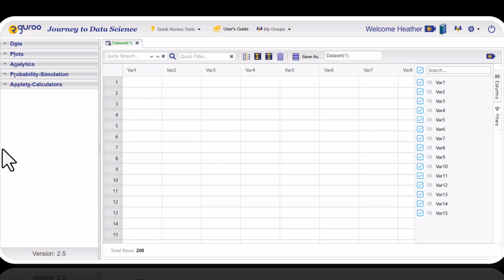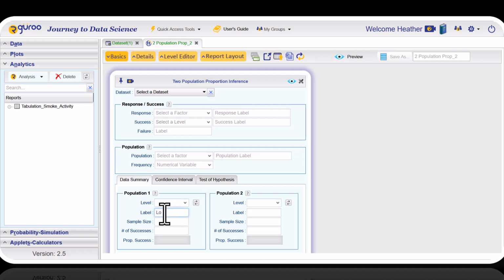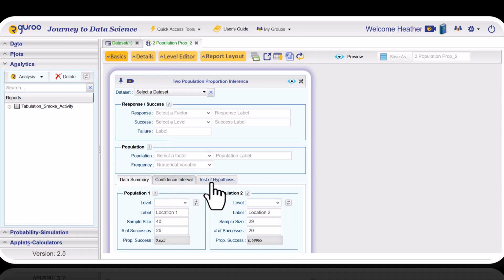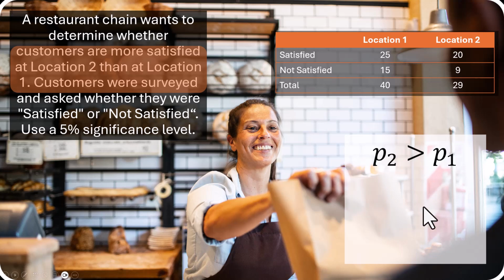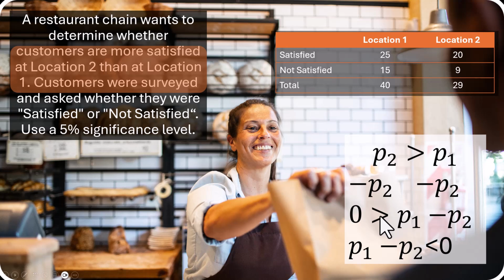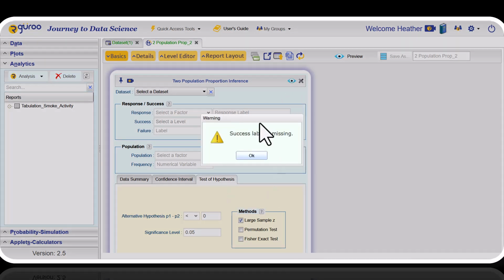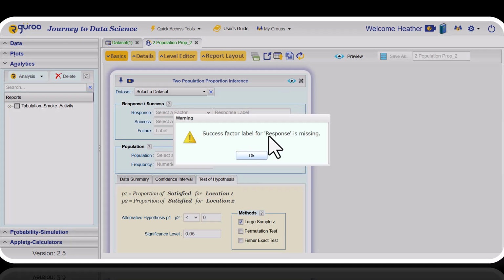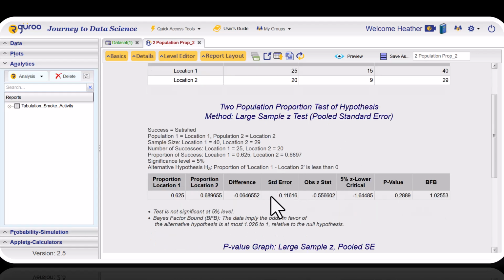Using RGuroo to Conduct a Hypothesis Test for Two Proportions with Summary